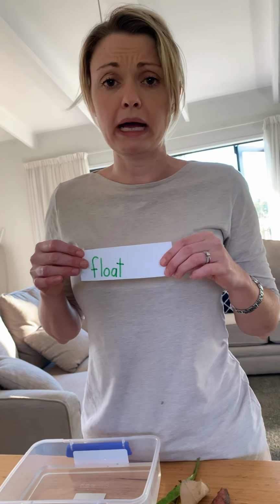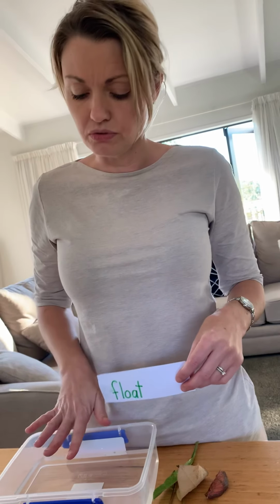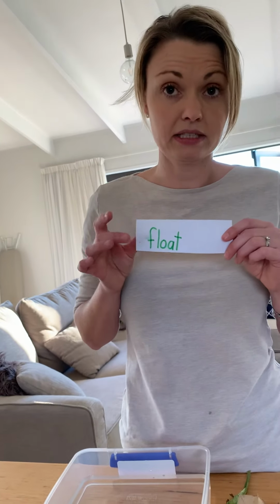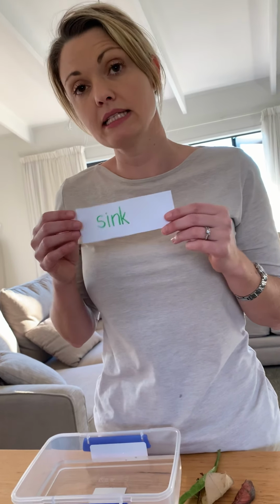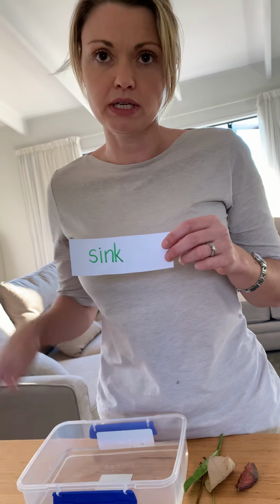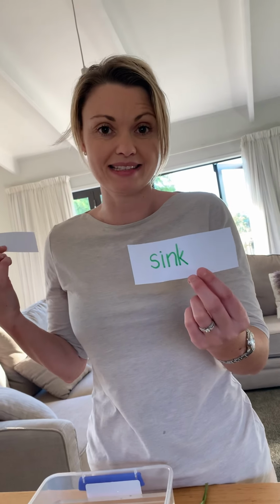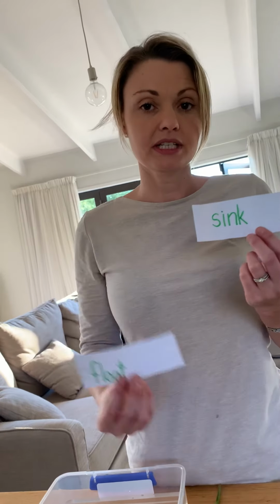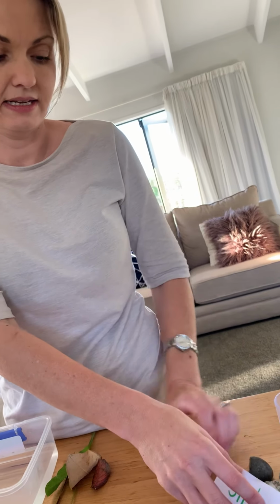Science Experiment - Sink and Float